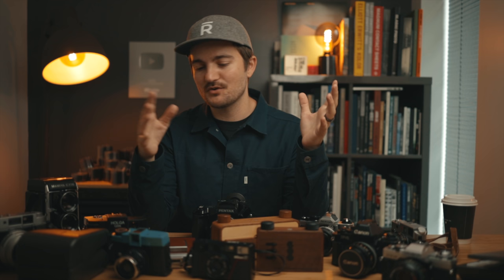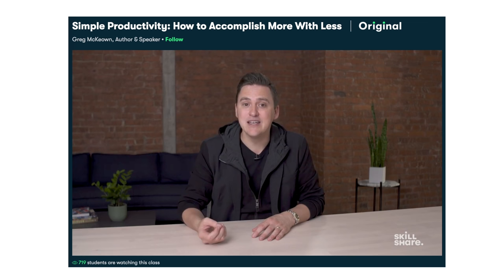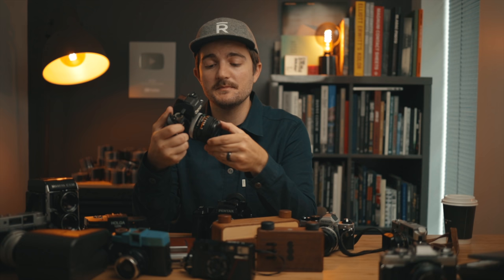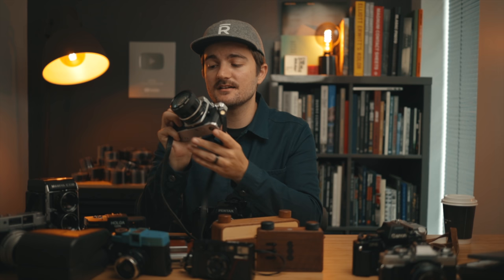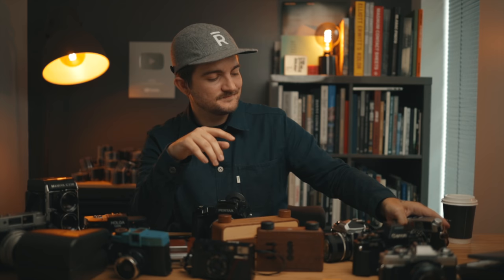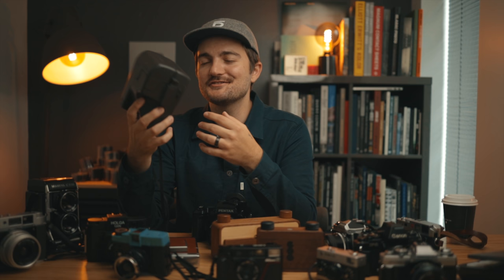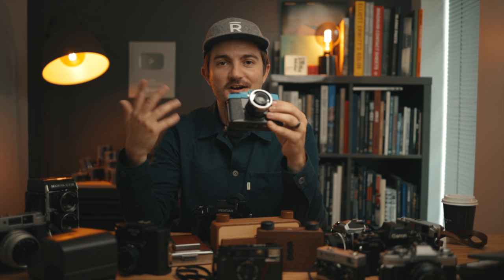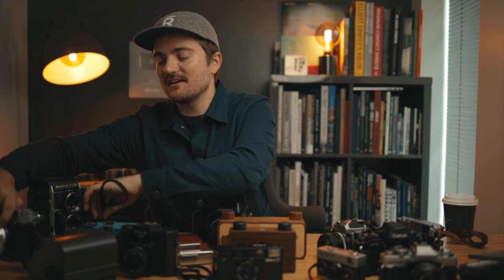I have too many film cameras | Film Cameras in May 2020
I shoot with a lot of different film cameras, but here are all that I own for now.
SKILLSHARE! The first 1000 people get 2 free months of Skillshare Premium